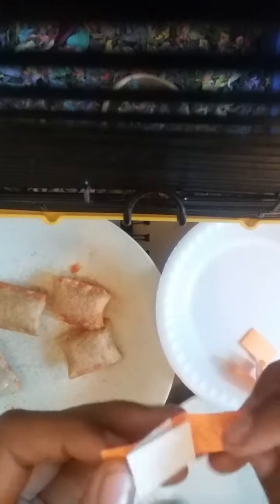The weird food challenge